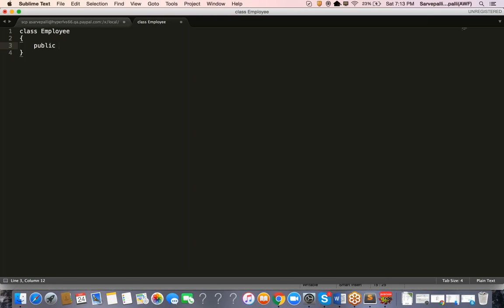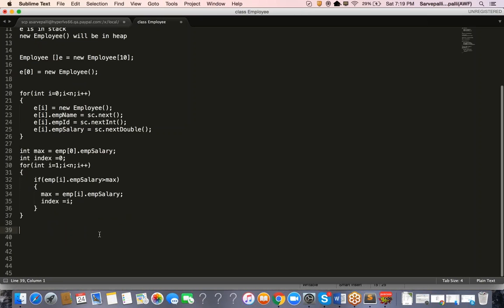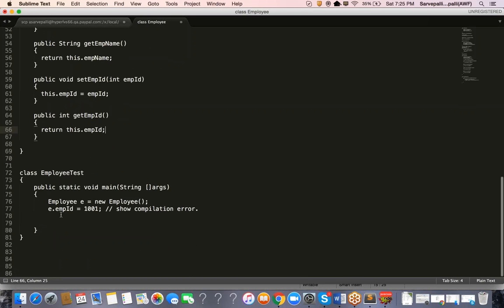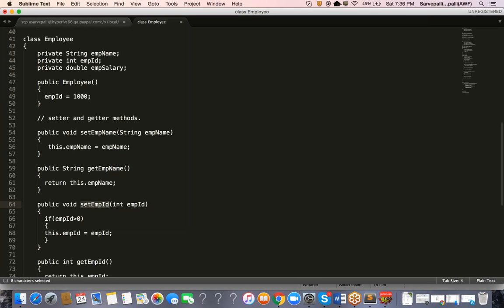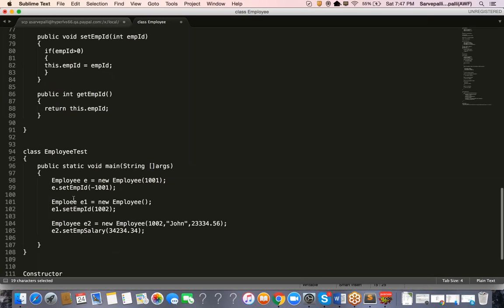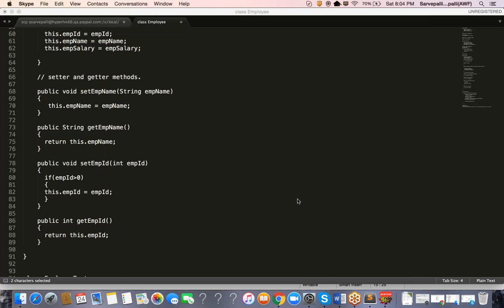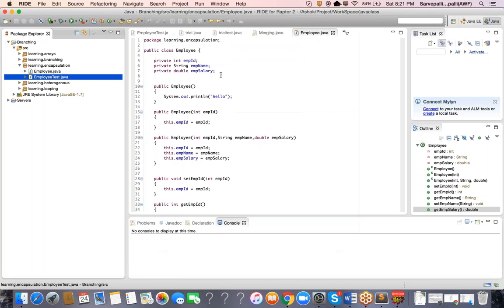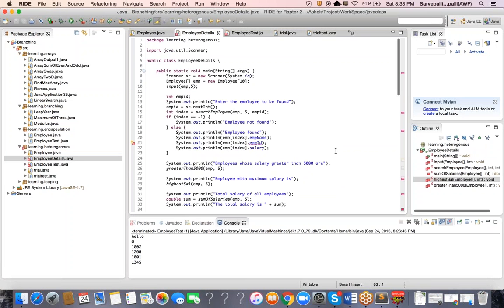encapsulation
Encapsulation , constructors, constructors overload.
Access specifier discussed